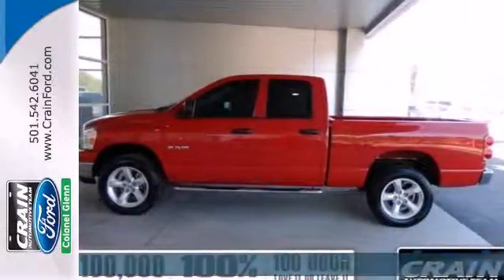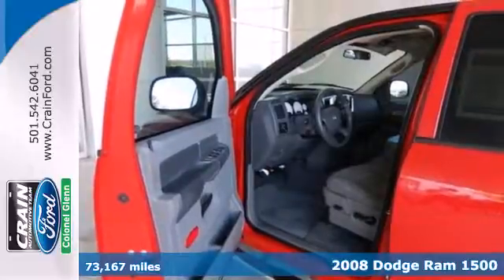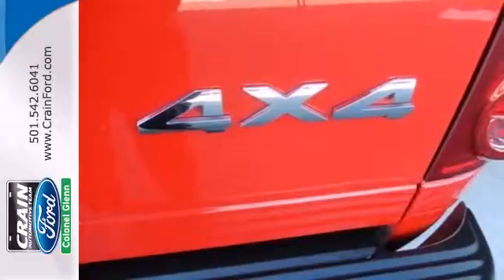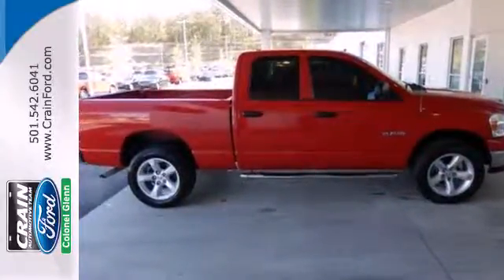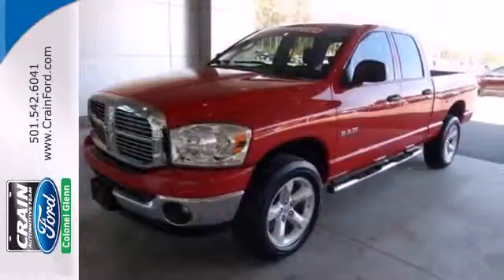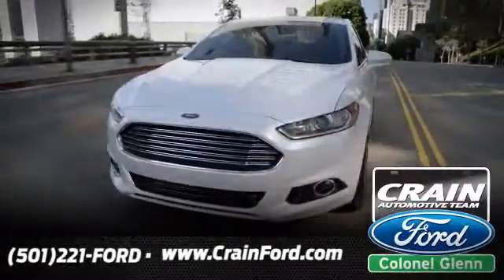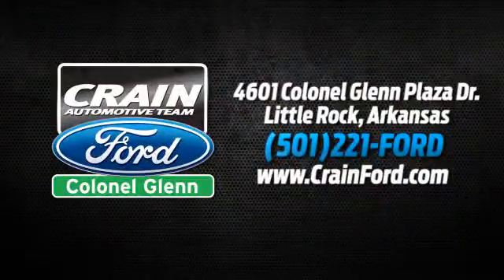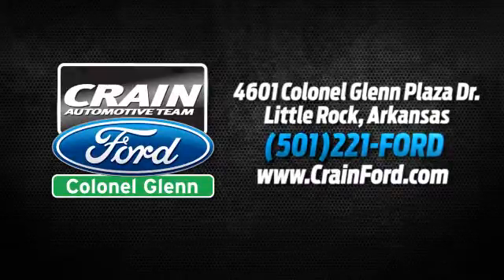2008 Dodge Ram 1500 Little Rock AR Bryant, AR 3FT8835A SOLD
Year: 2008
Make: Dodge
Model: Ram 1500
Trim: SLT
Transmission: Automatic
Color: Inferno Red Crystal Pearl
Interior: Gray
Mileage: 73167
Stock #: 3FT8835A

Address:
4601 Colonel Glenn Plaza Dr.